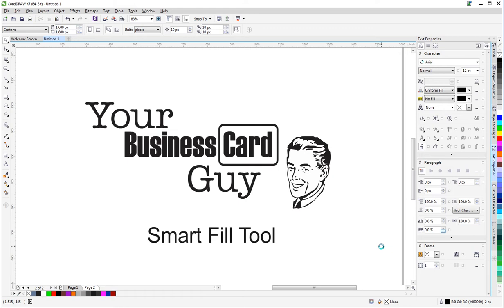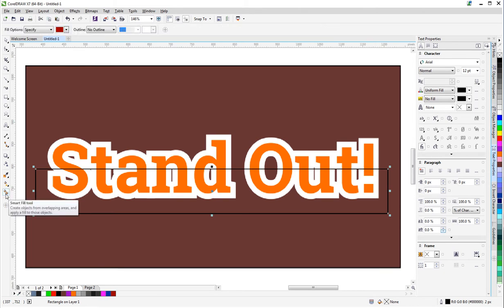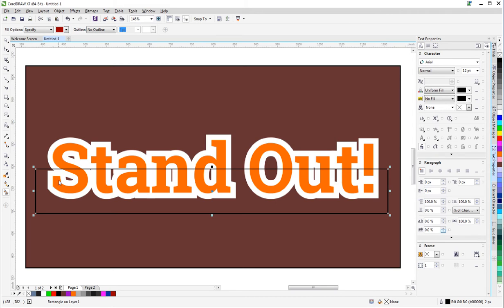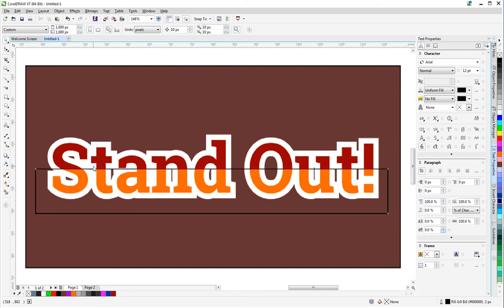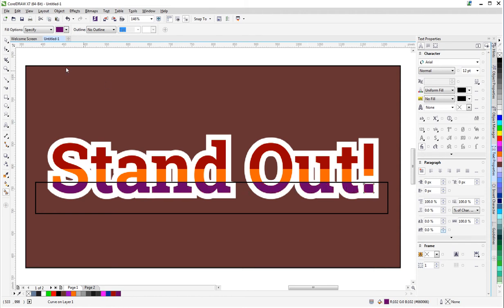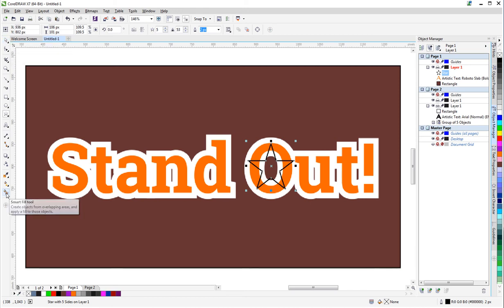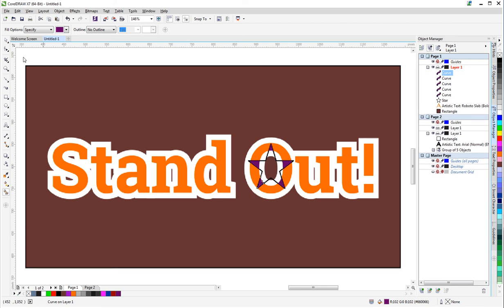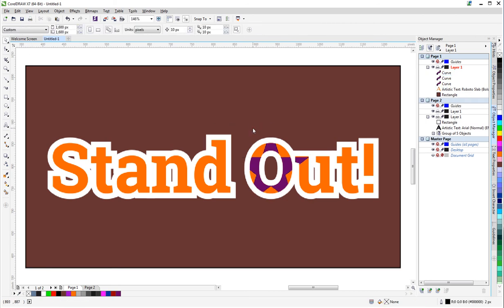Corel Draw Tutorial - Smart Fill Tool - Your Business Card Guy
The smart fill tool allows you to fill objects based upon the intersection between objects either inclusively or exclusively.